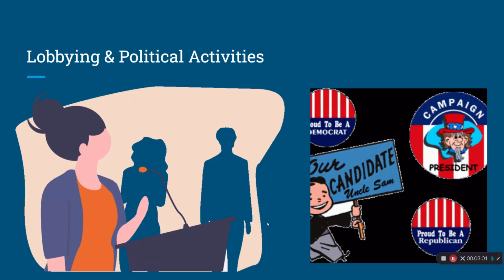Professional Wk 5 - Mark Harris & Stephanie Ramirez - Discussion Board Pt 2